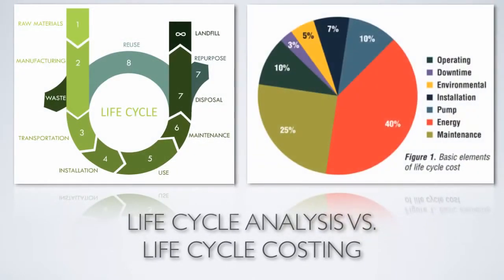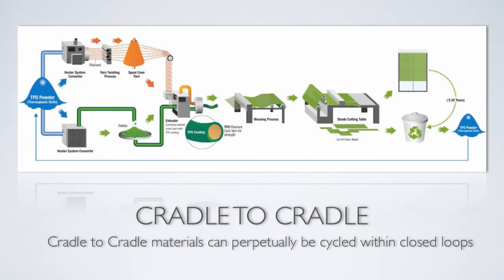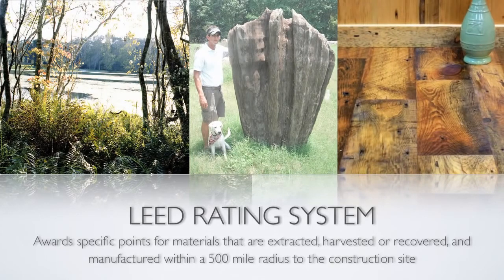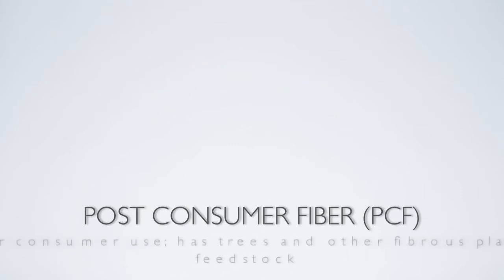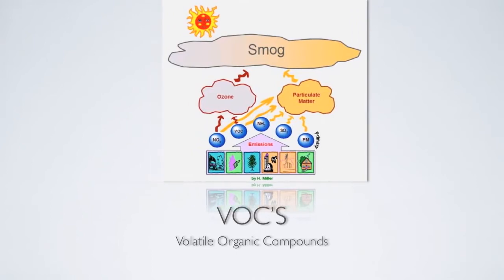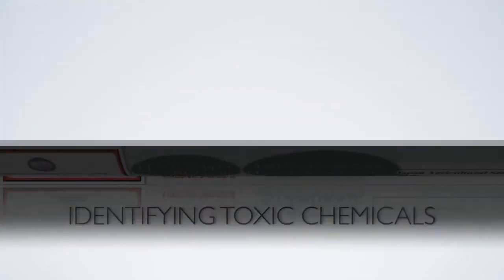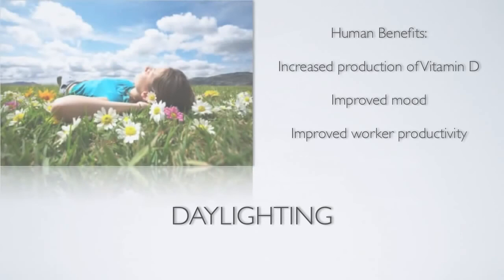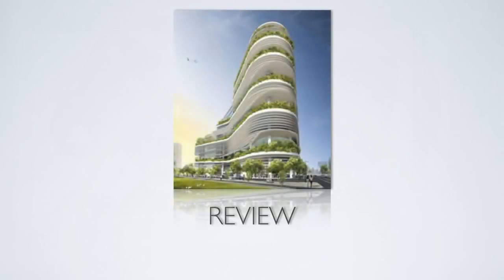Sustainable Building Materials - Segment 3b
This is the third segment of a four-part online class offered by CarbonSolutions and hosted by Green Collar Solutions. Instructor Michael Amish of INDIGO Green BUILDING Solutions speaks about sustainable building materials and cites examples of how to reduce waste from upstream design modifications, reuse, and alternative material sources.

The course was produced by CarbonSolutions as an open-source item for use at higher education institutions in their academic and continuing education programs.

For PDH, CEUs and professional certification on this topic, for enrollment opportunities in your state.

093010   @ICBECarbonSolutions ​